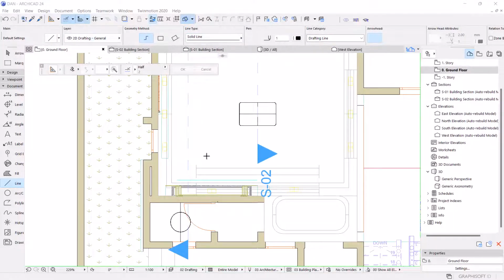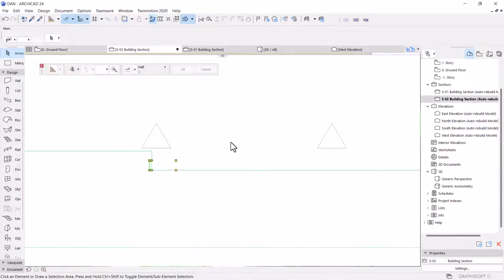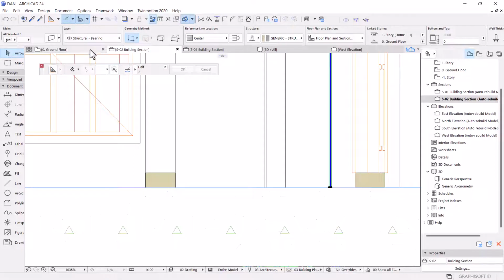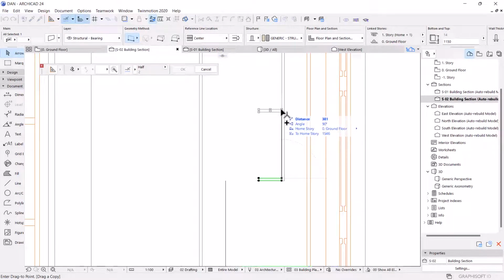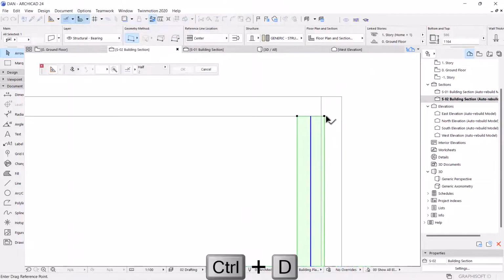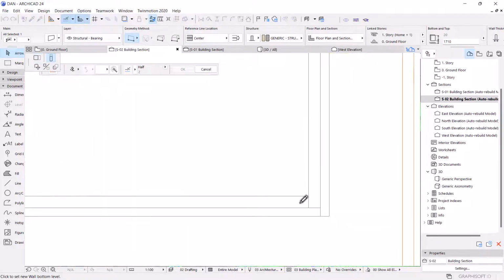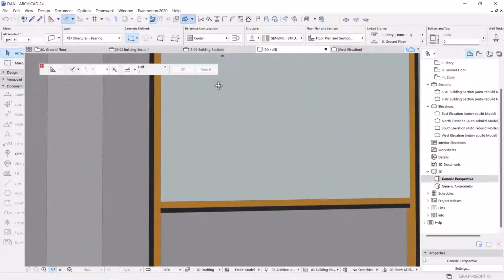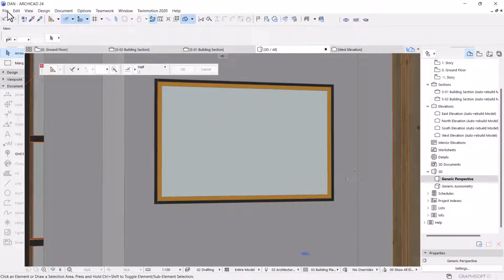How To Design a Modern Mirror in ArchiCAD Interior Design Common Bathroom Mirror Part 11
This is part of the Modern Building Series that we have began doing the Interior design.

In this part we take your through the design of the common bathroomMirror on the wall where the hand wash basin will be. We want the design to be in be a rectangle of 800mm width by 600mm height. On the Outer edge we are placing a light source so that the mirror is in the middle. We are going to use the Wall tool to design this but you can as well use the slab tool, beam tool, column tool, shell tool and Morph tool.